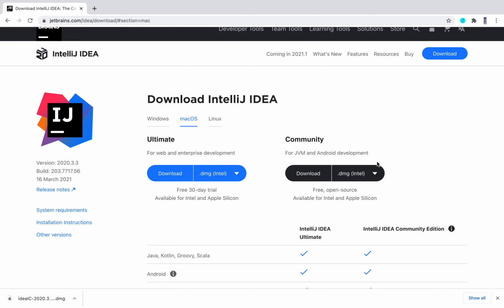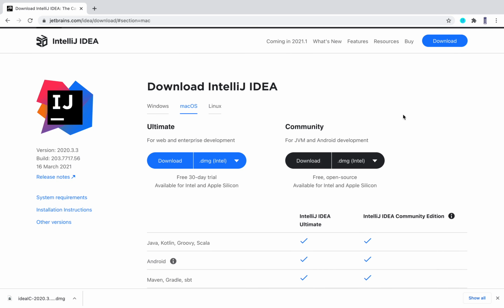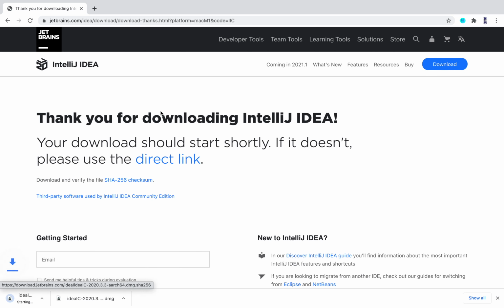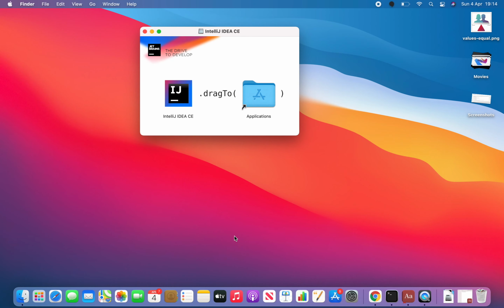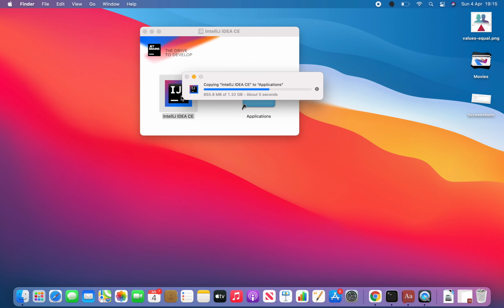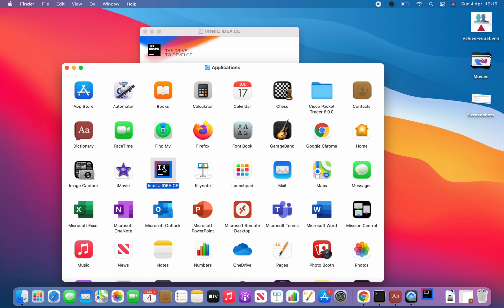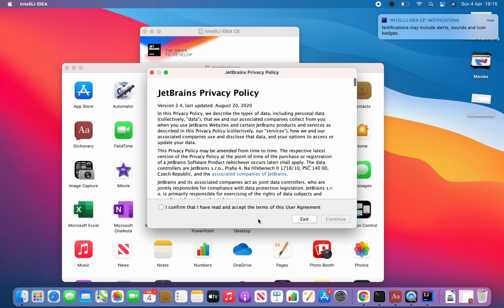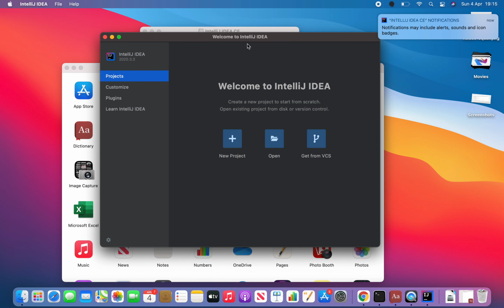Installing IntelliJ IDE on macOS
This video describes the process of installing the IntelliJ IDE on macOS laptops and desktops.
This video is part of 'Learning the Basics of Java' by Aneal Bening which is available free of charge on Udemy.com and coming soon to our upcoming re-designed